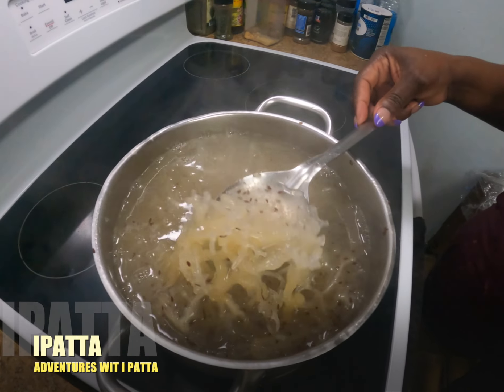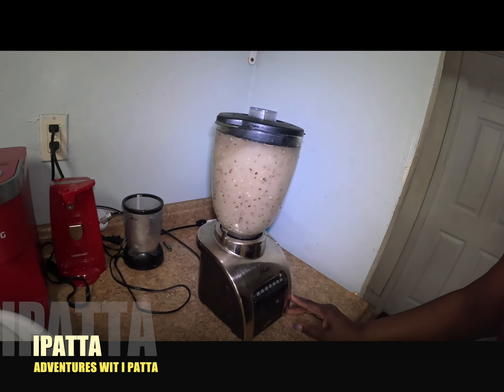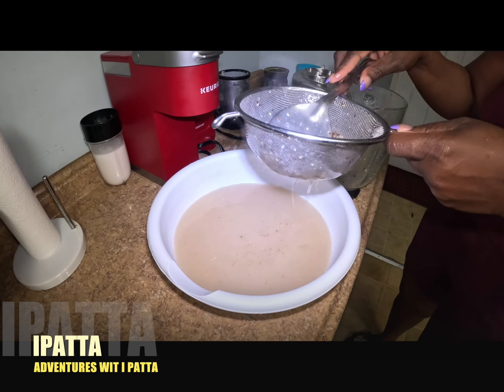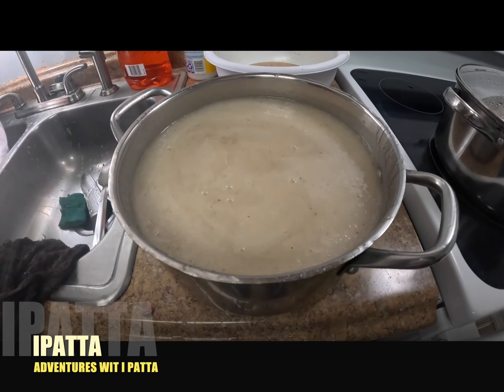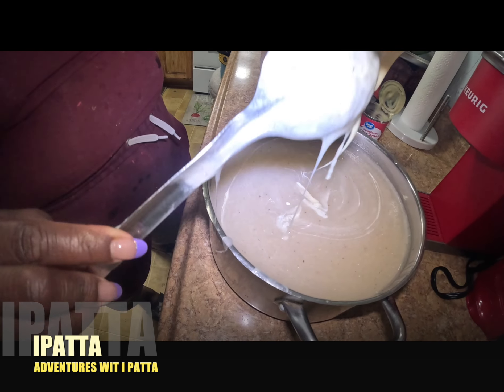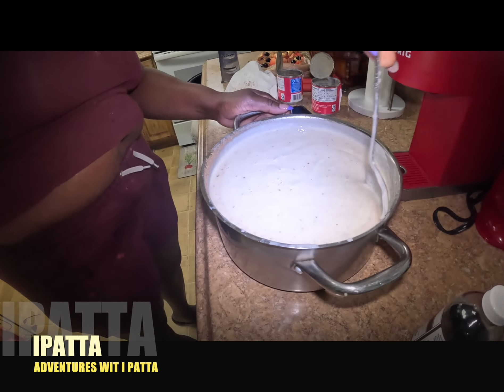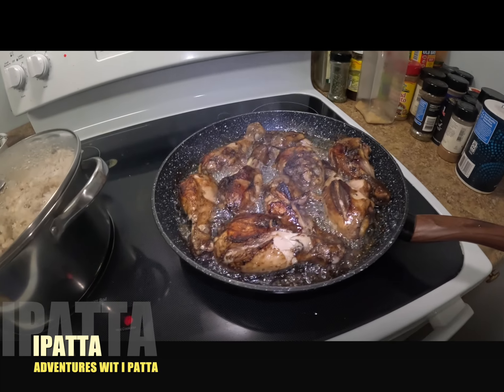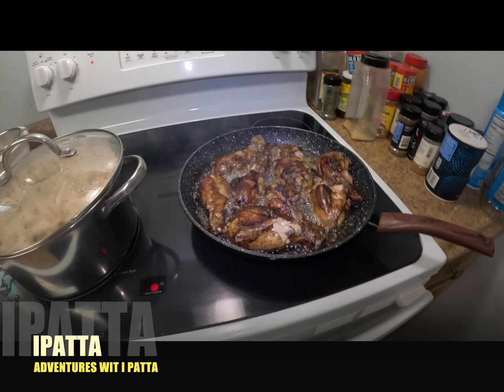IRISH MOSS COOKING WITH I PATTA❤️👌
This video is about cooking Irish moss /sea moss from all natural ingredients,this is a popular drink all over the Caribbean

✨Adventures wit I patta✨